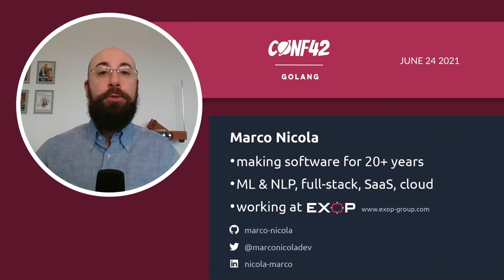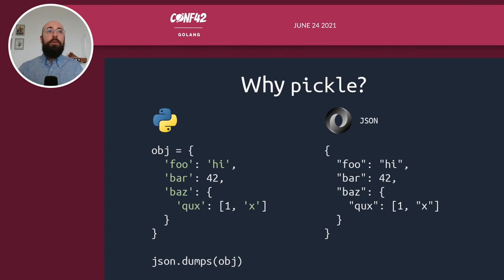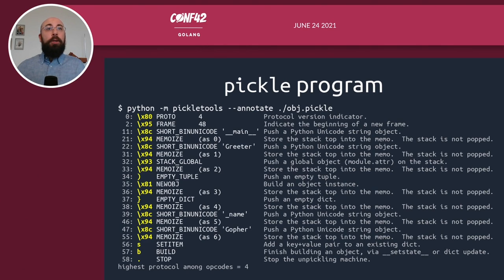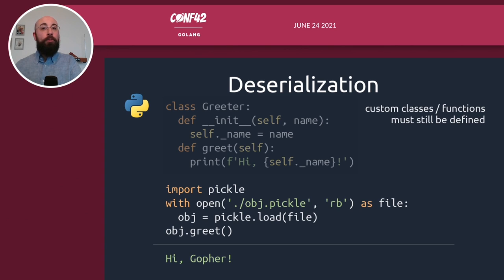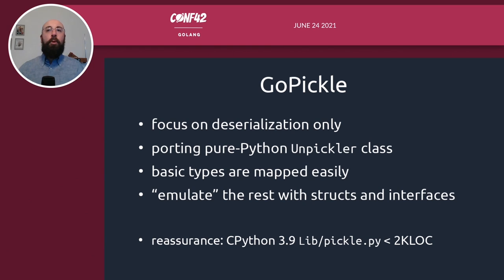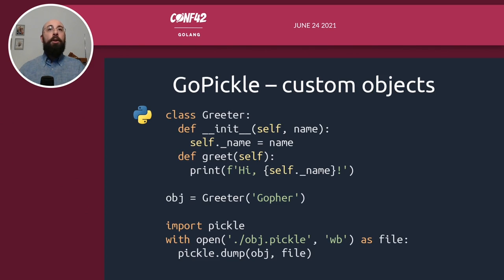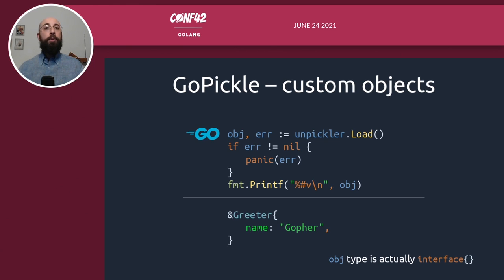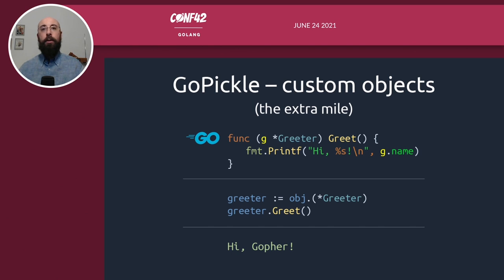Deserializing Python objects in Go with GoPickle | Marco Nicola | Conf42 Golang 2021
Marco Nicola
Software Developer @ EXOP

The Python Standard Library provides the “pickle” module for serializing and de-serializing object structures. Almost every Pythonista makes use of it, since it can easily and efficiently serialize even very complex objects… but what if you are a Gohper and want to read those objects back into Go?

In this talk I will illustrate the main peculiarities of pickle serialization and how data can be deserialized in Go with GoPickle, a lightweight and customizable library

I’ll also show you some examples of pickle serialization in the wild, and a practical usage of GoPickle with spaGO machine learning library.

0:00 Intro
0:25 Talk

Mattermost
Teleport

Envato
Last9.io
Magic
RestorePoint

🤝 Media Partners
AWS
Infosec Conferences
Inside Dev
Manning
Packt